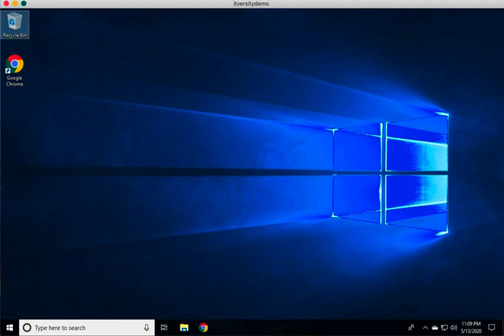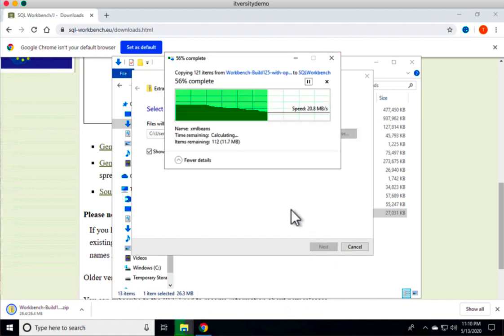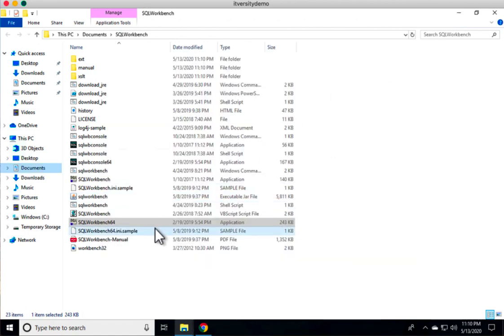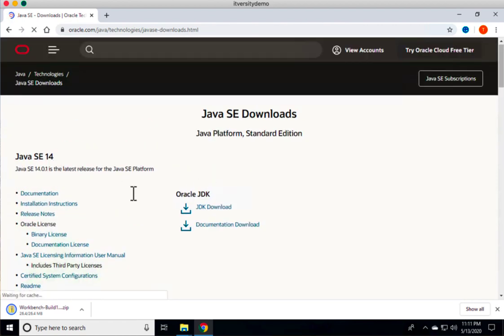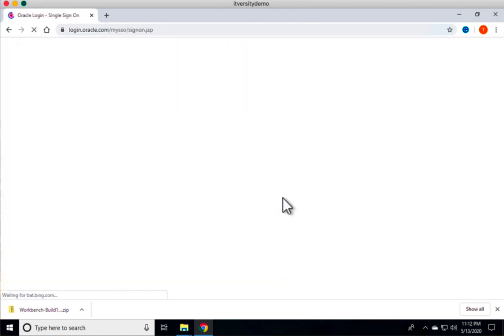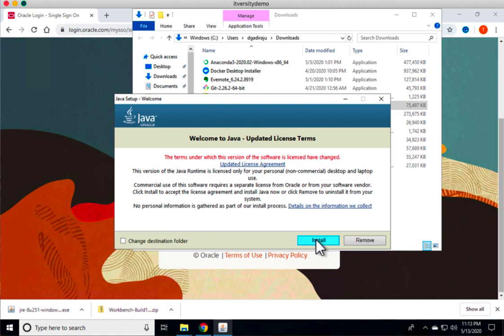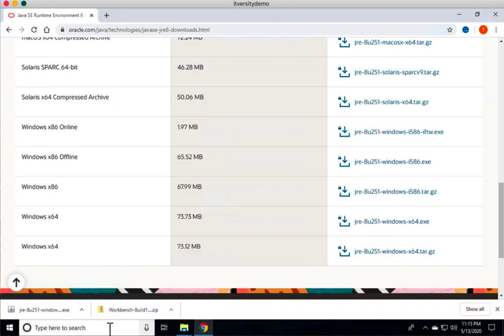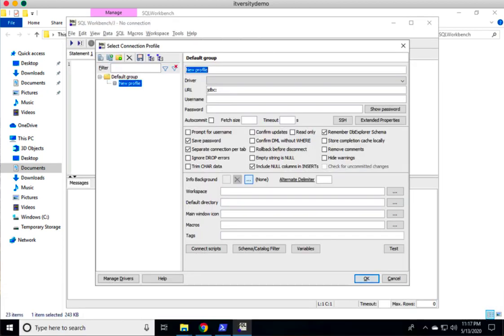Setup SQL Workbench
Let us understand how to setup SQL Workbench on Windows. It requires Java 8.

* SQL Workbench is an IDE to connect to any relational database and perform database operations.
* You can take care of setting up MySQL and use SQL Workbench to take care of SQL related exercises.

If you are interested to pursue Data Engineering Exercises, feel free to visit this page which will give you the list of Data Engineering Exercises for 2020.